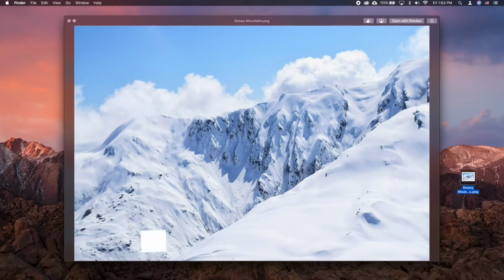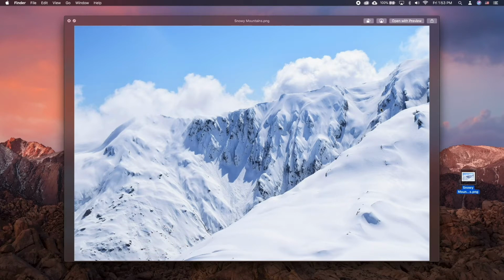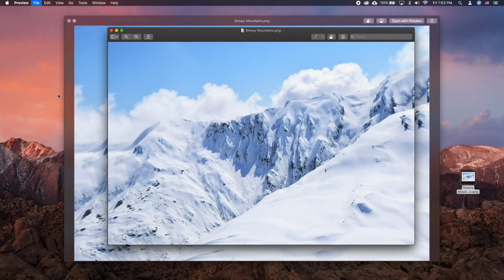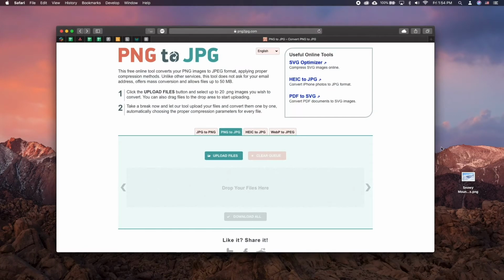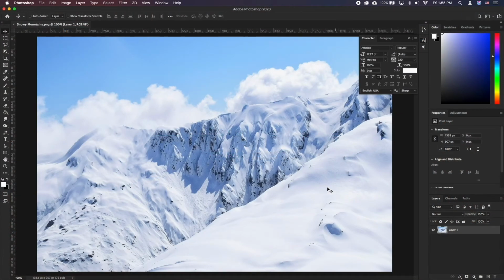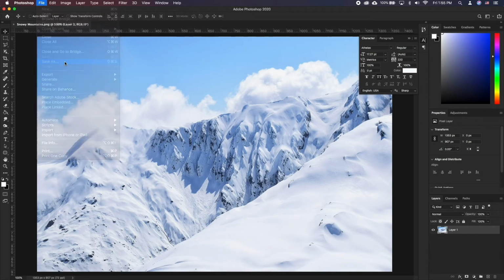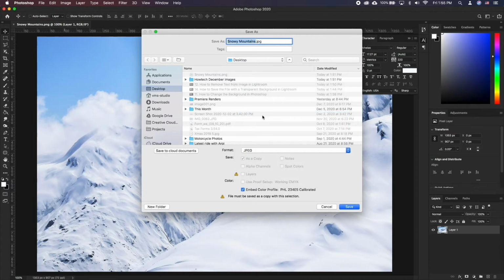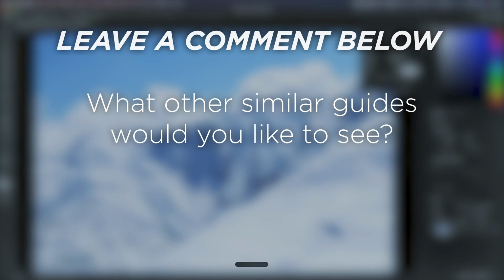How to Convert PNG to JPG (JPEG) on a Mac with 3 Different Ways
In this tutorial, you will learn How to Convert PNG to JPG.

Here are our suggestions on how to convert PNG to JPG. We’ll cover three ways to do this.

In Mac, you can use Preview to convert a PNG into JPEG. Just open a PNG file with Preview and then go to File - Export. Choose the location, change the format to JPEG and select the quality.

Next up is using a web browser converter. Go to png2jpg.com and drag a png image in. Wait for it to convert and click Download. Click Allow if asked.

Finally, let’s do this in Photoshop. Open the image in Photoshop and go to Files - Save As. Choose JPEG and click save.

That’s it! Three different ways that can come in handy in various situations.

❓💬 What other similar guides would you like to see?